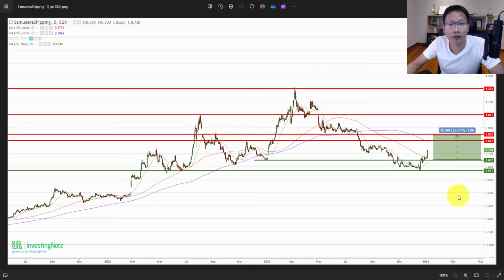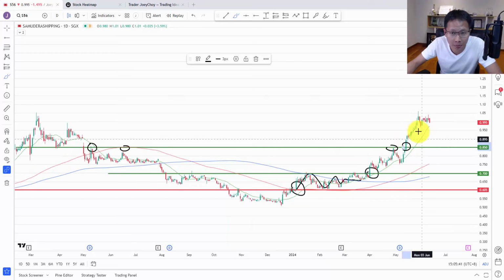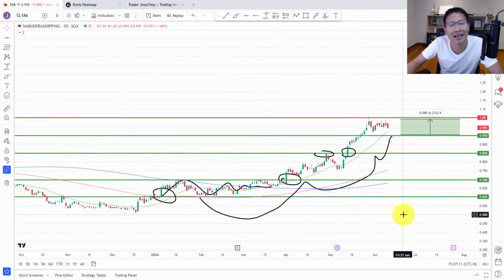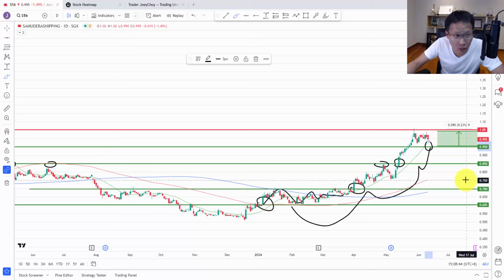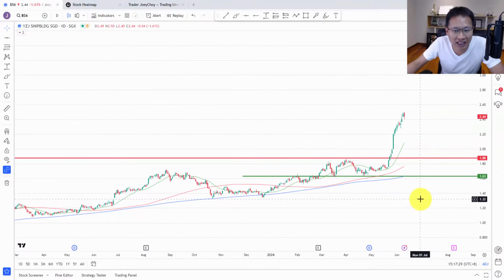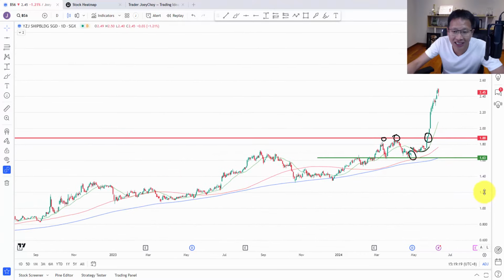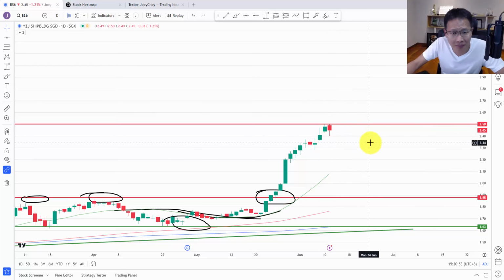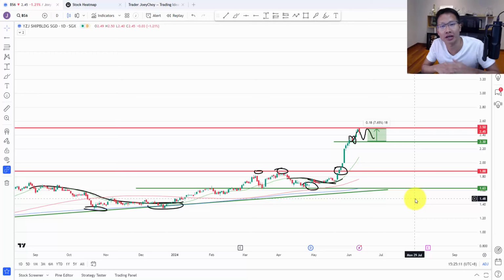Revealing: My Secret 2 SG Stocks Watchlist for 15% Profit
Over the past 3 months, these 2 Singapore shipping stocks have broke to a new high. I have covered them in March where targets have been breached. The question is, can there be more upside from here? Where can one think about getting in again?

Want to get some of my Top SG trade ideas by WhatsApp Live as it happens? Come on board as a Client of mine in Phillip Securities, more details

Want to know the framework behind my One Good Trend strategy, click the link below to attend a free Webclass